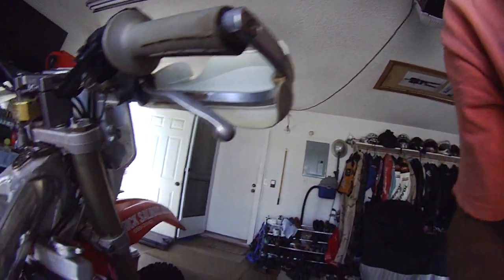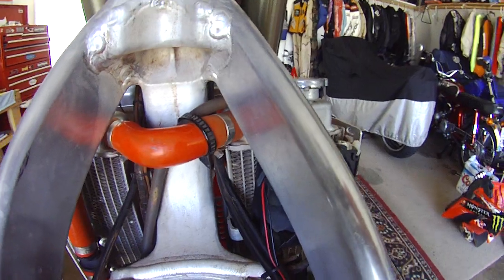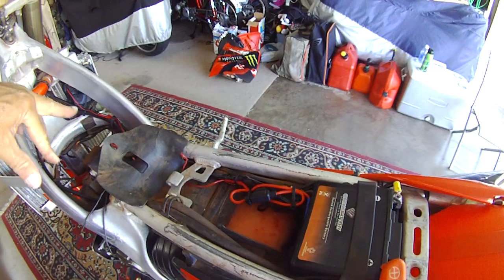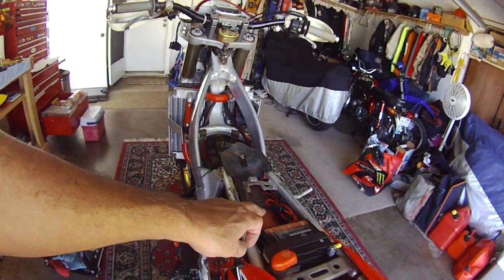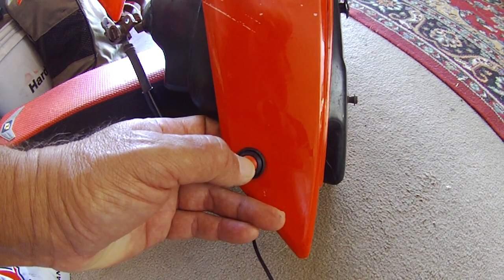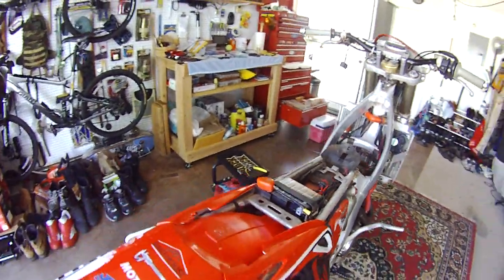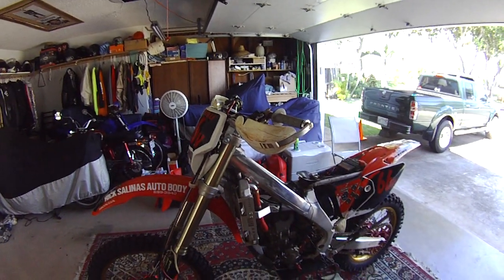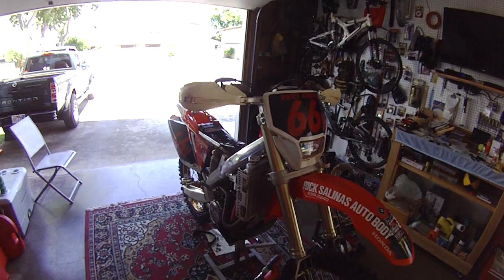Honda CRF 250 X Fan installation. Cheap easy modification. Stay cool Part 1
I ride in tight woods at times and notice that my engine temperature soars. I thought about doing this for a while and finally got around to doing it.